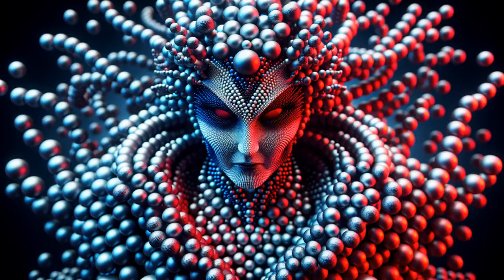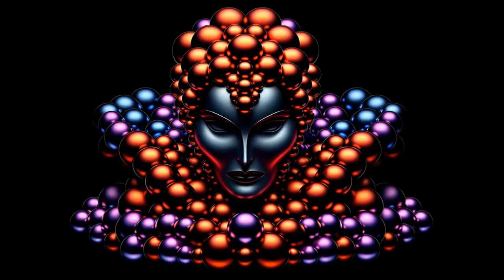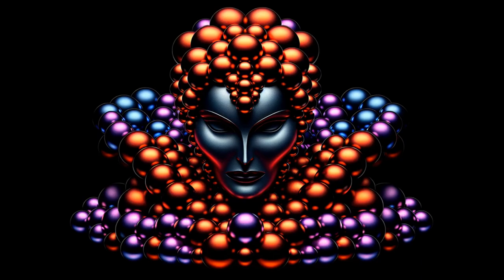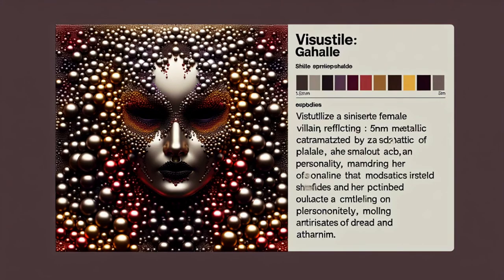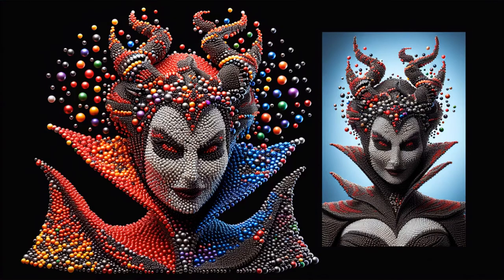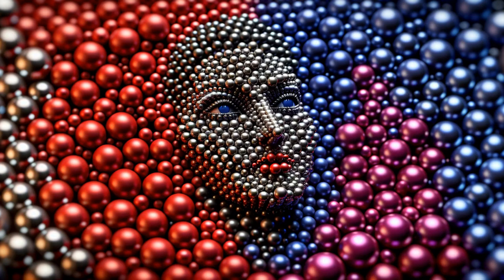Trasnformer: Quintessa Magnetic Balls Craft